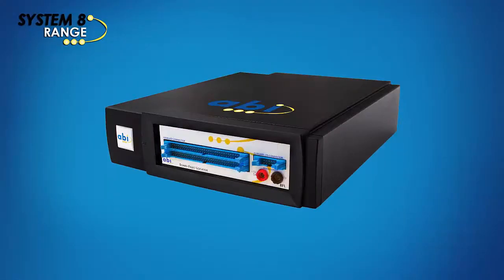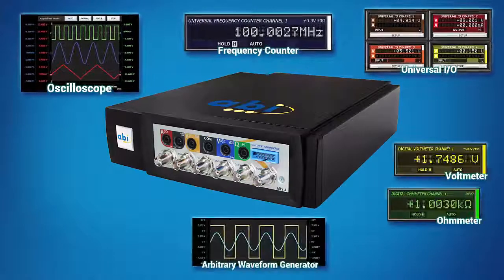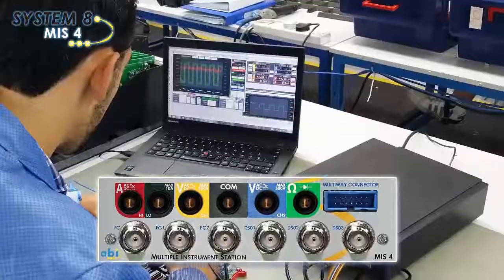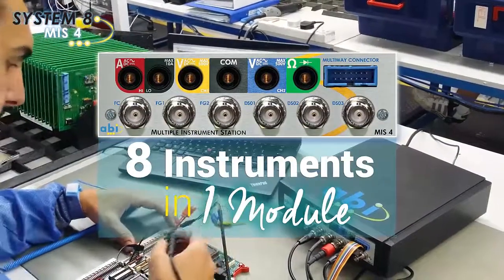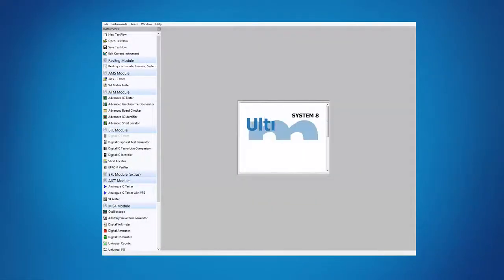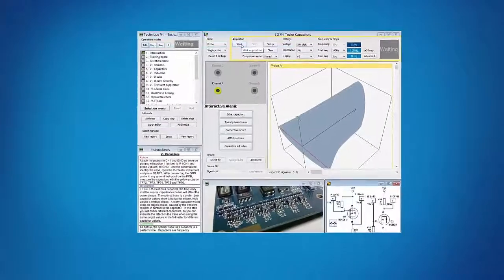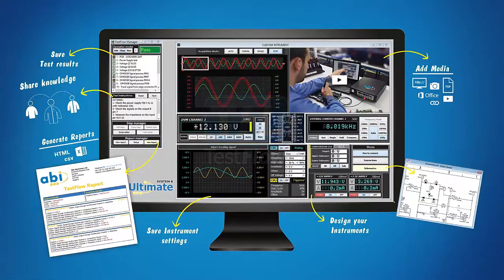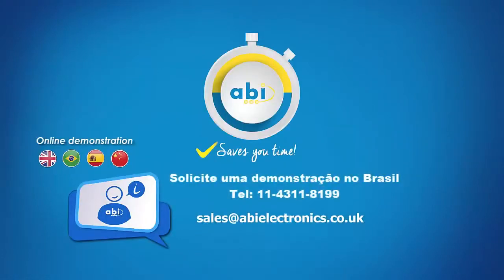8 Instrumentos de Medição em 1 único Módulo - ABI, 0 melhor custo benefício(áudio em Inglês)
Com 8 instrumentos integrados em um único módulo, o MIS4 é o único instrumento no mercado capaz de criar uma Jiga de medição com todos esses instrumentos integrados em um único software. Com o software SYSTEM 8 Ultimate e capaz de introduzirmos informações em sua rotina de teste como: PDF's, fotos, vídeos, documentos do Office e páginas de internet. Também é possível modificarmos o layout de cada instrumento, assim deixando os instrumentos personalizados de acordo com sua necessidade.
O MIS4 pode ser utilizado de duas formas, na baia do computador ou através de uma case externa USB chamada Multilinkcase.

Características:
- Osciloscópio de 3 Canais 350MHz
- 8 Canais de entradas ou saídas (Universal I/O)
- Gerador de Função Arbitrária de 2 Canais 25Mhz
- Fonte Auxiliar com 4 saídas independentes +12V, -12V, +5V e 3.3V
- Frequencímetro de 1 Canal 1.1GHz e 3 Canais de 350Mhz(DSO)
- Amperímetro de 1 canal isolado
- Voltímetro de 2 canais isolados
- Ohmímetro de 1 canal
- Desenvolvimento de procedimento de testes(TestFlow)
- Relatórios de Resultados de Testes
- Software System 8 Ultimate